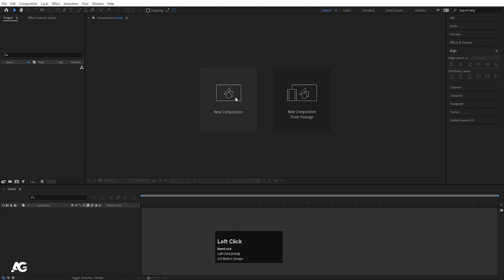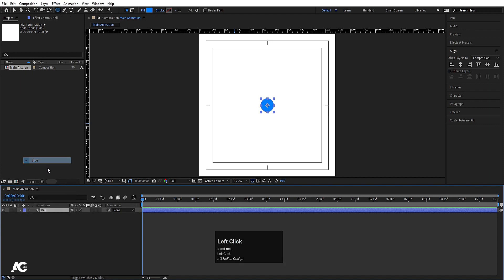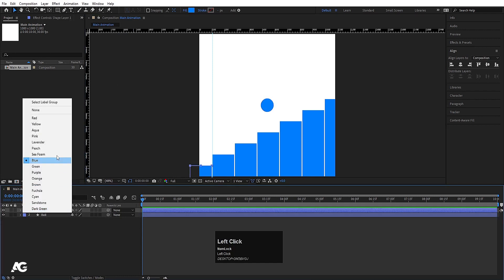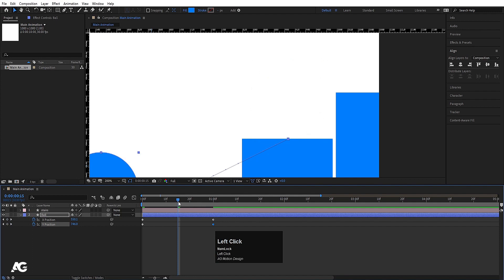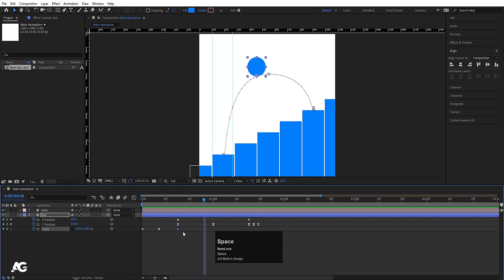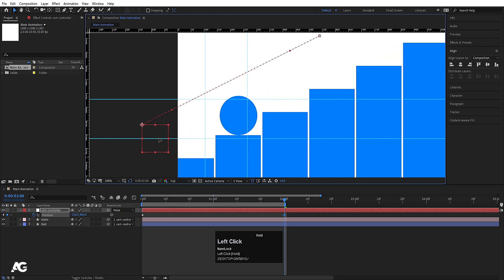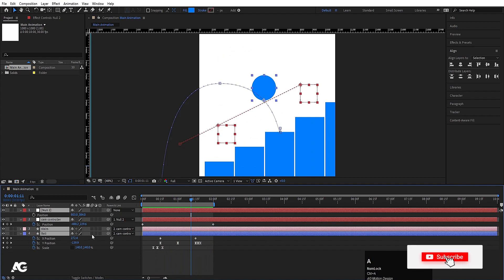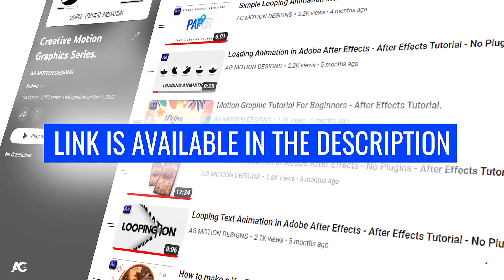After Effects Course For Beginners - Looping Animation Masterclass.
New Tutorial on Cinema 4d = After Effects Course For Beginners - Looping Animation Masterclass.